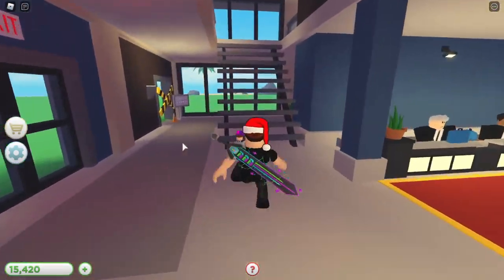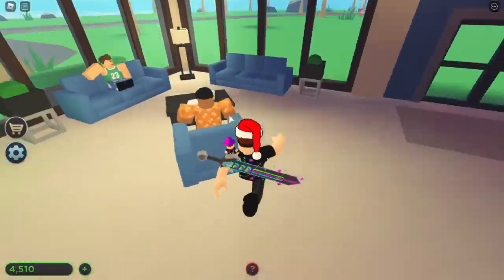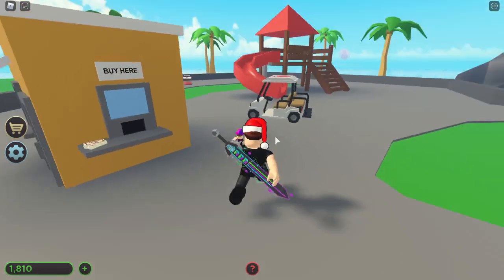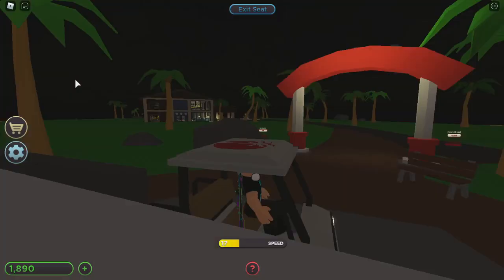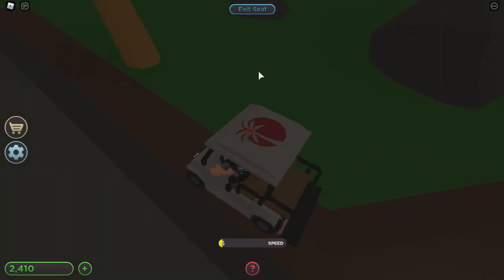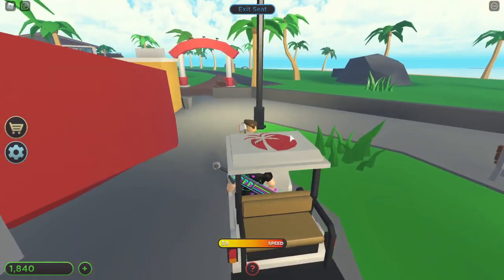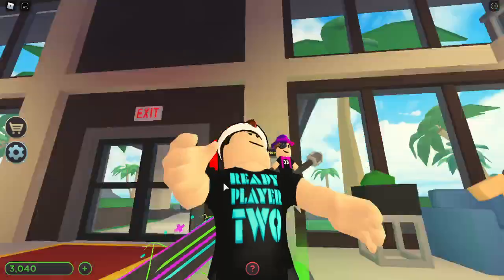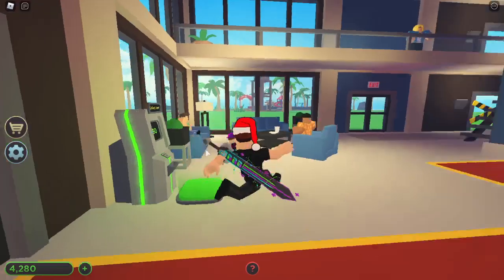Making a Fun Park! (Tropical Resort Tycoon: Ep. 2)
I made a FUN PARK today! Hopefully you guys in-joyed! (Sorry about my voice again. Just turn the volume up!)